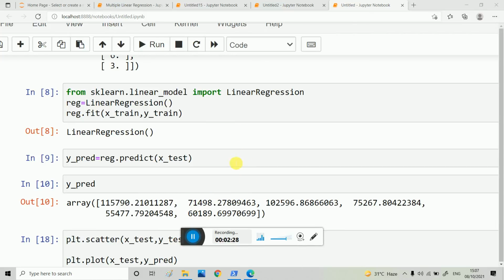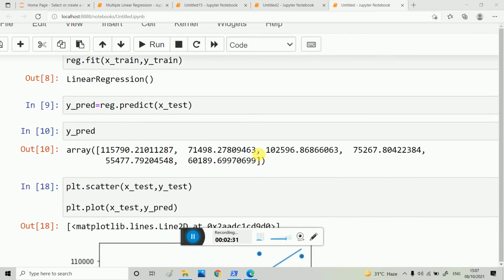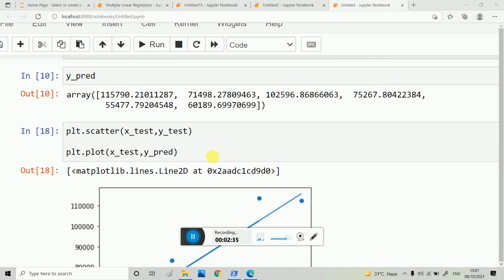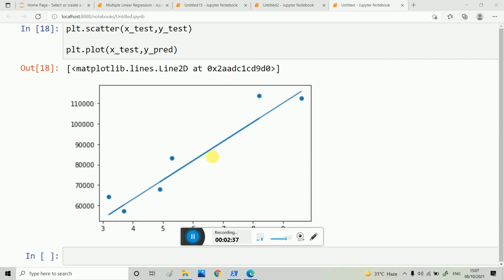Multiple Linear Regression Machine Learning